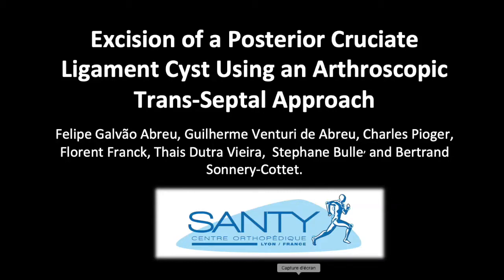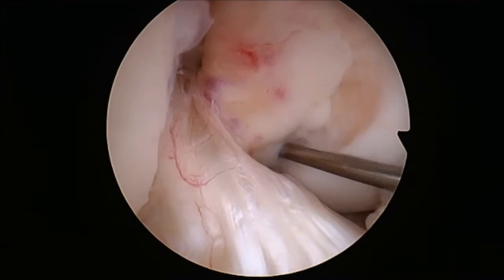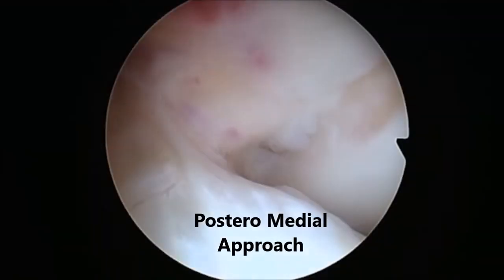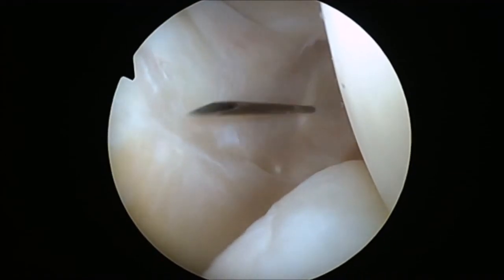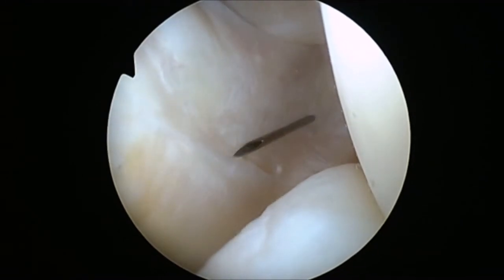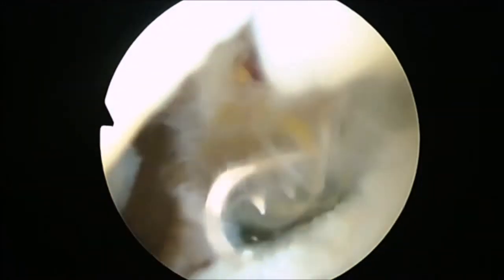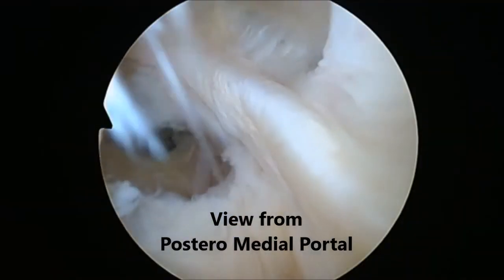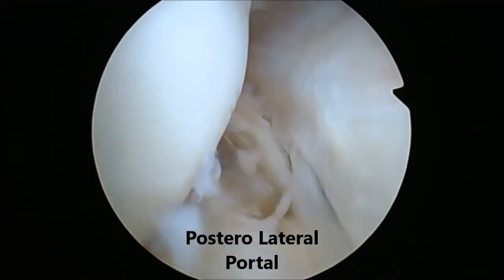Excision of a Posterior Cruciate Ligament Cyst Using an Arthroscopic Trans-septal Approach